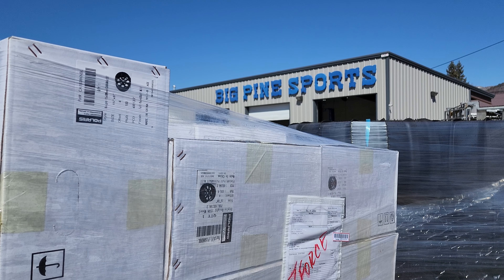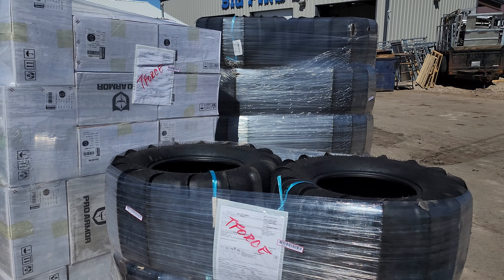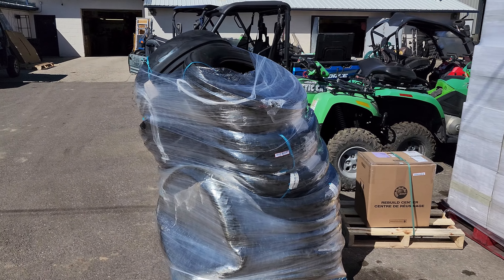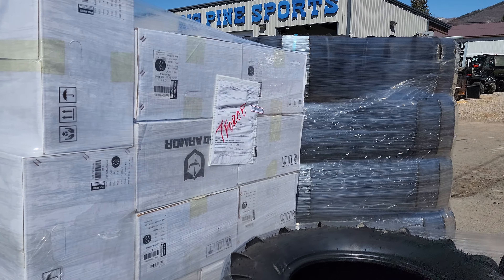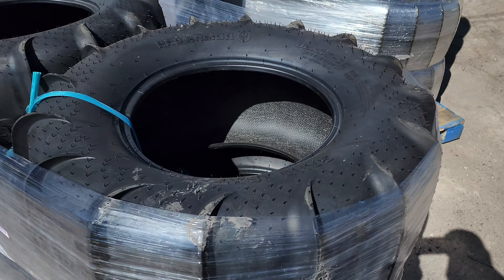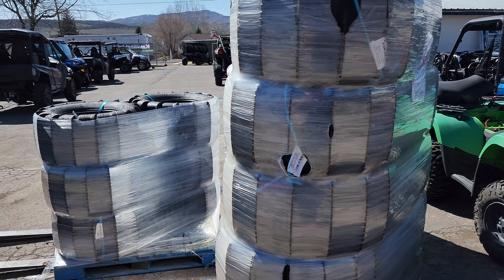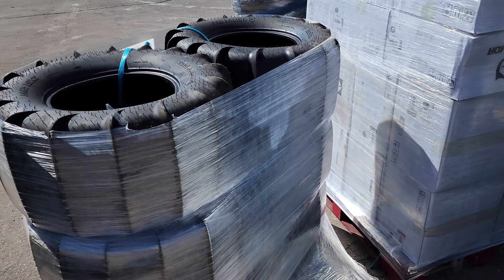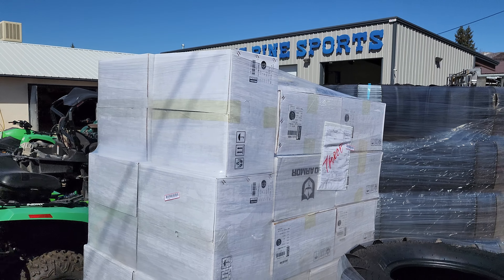Dune Season is here! So are your paddles! We got you!